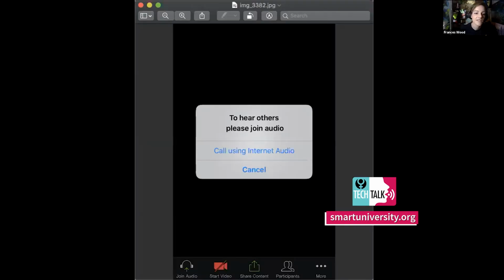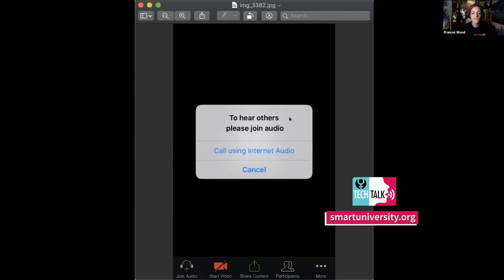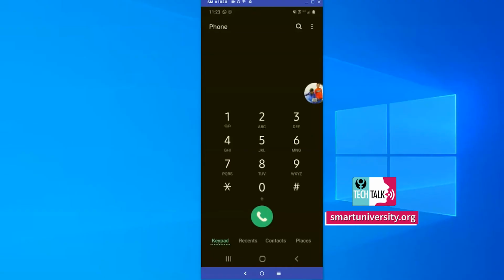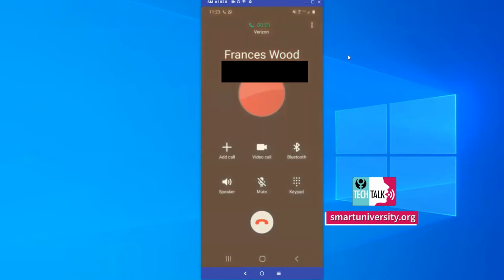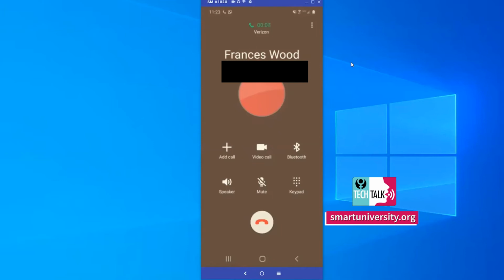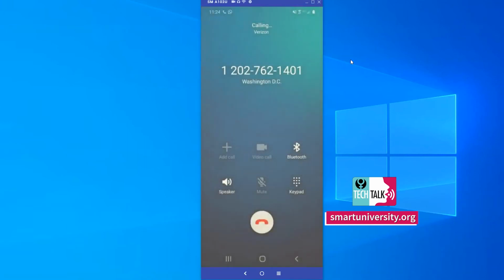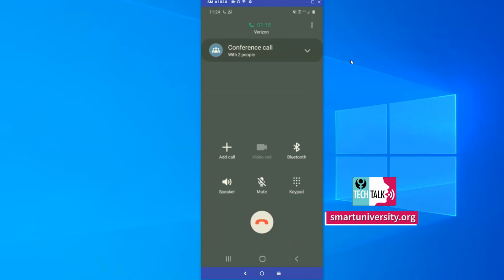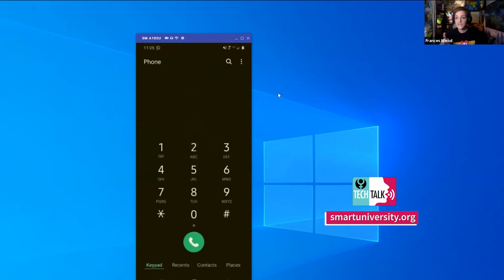SMART Tech Talk: 3 Way Calling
This tech talk reviewed the audio for Zoom and how to make a conference call on your phone.